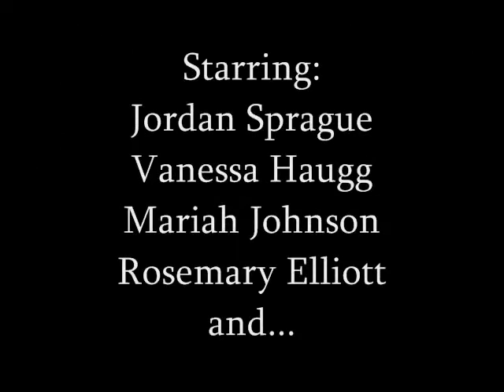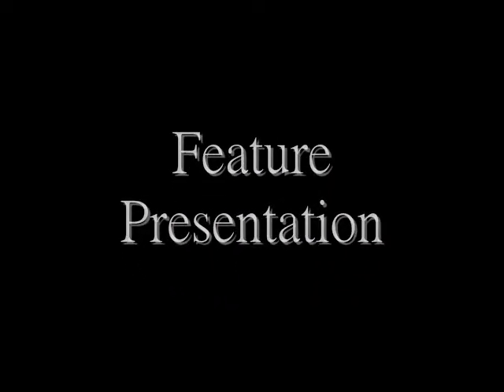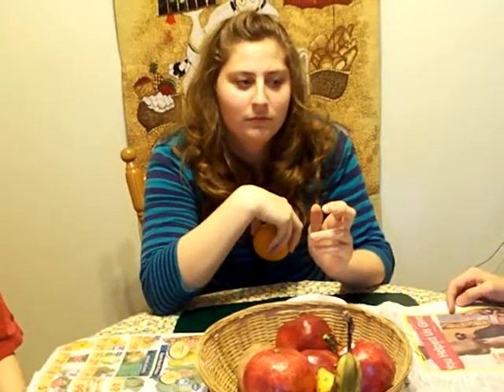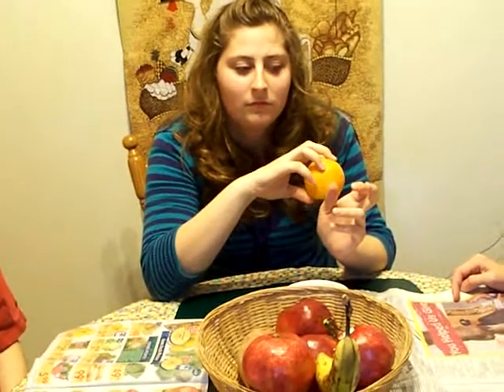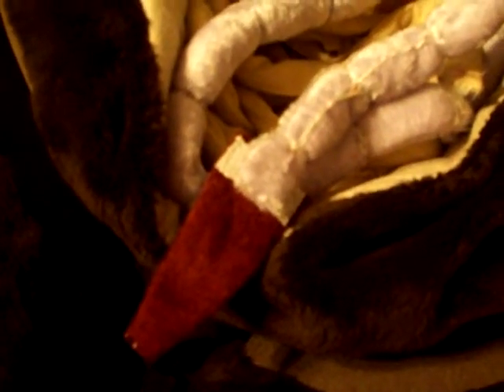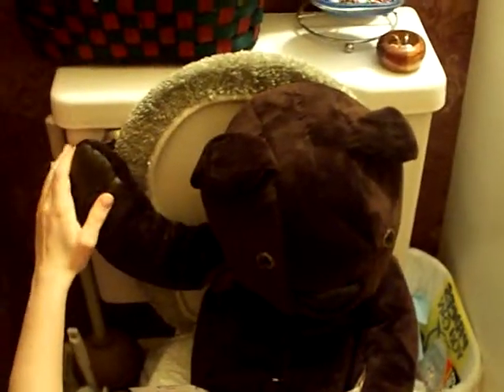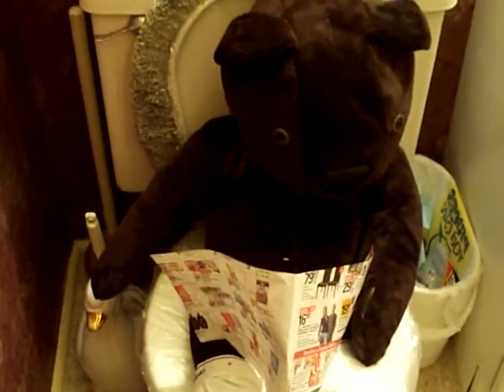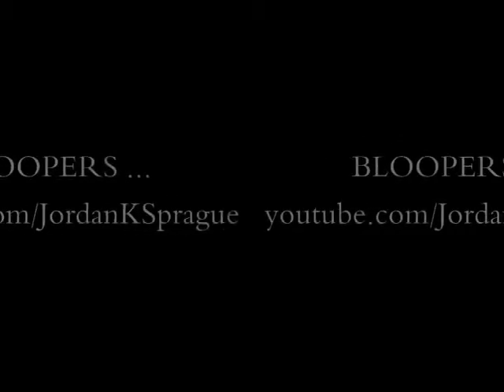Biology Project - Digestive System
This is the video my group made for our Biology 11 class. It's called "Two Girls, a Man, and a Bear"

NOTE: for some reason, the quality kinda sucks on here, : (